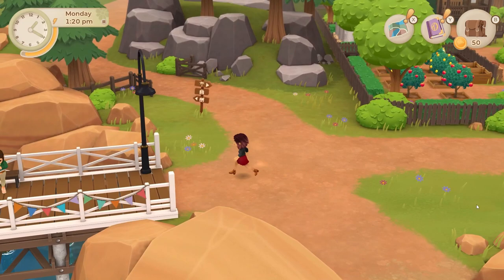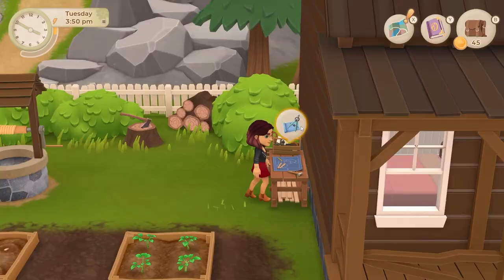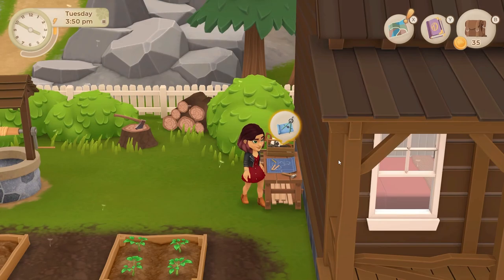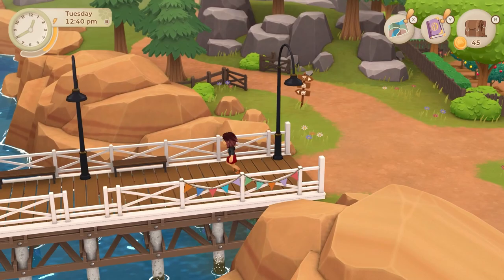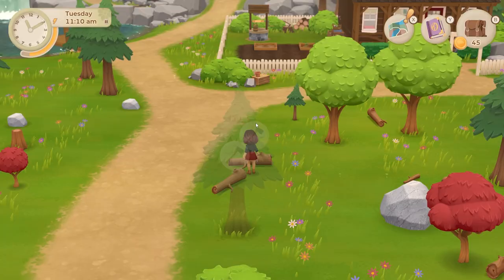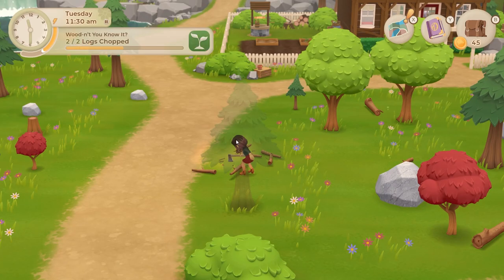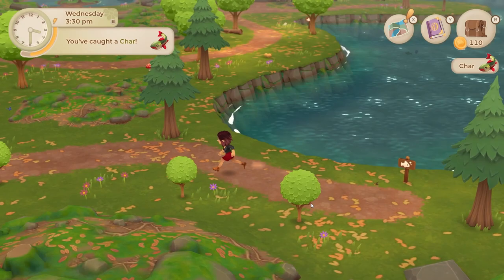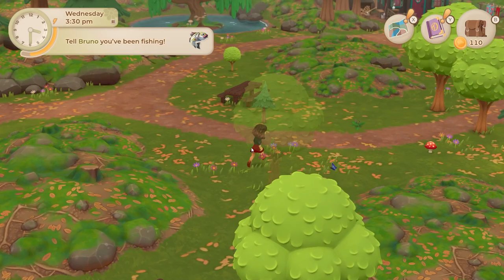10 Things I Wish I Knew | Wylde Flowers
Special thanks to my Moderator, Passacookie!

🖤 Derwyen, DuGiOh, Amanda Long, Ashley May June, RaKk-666 ❤️